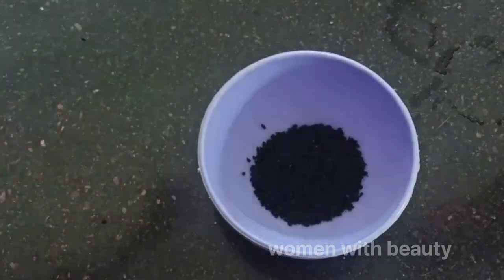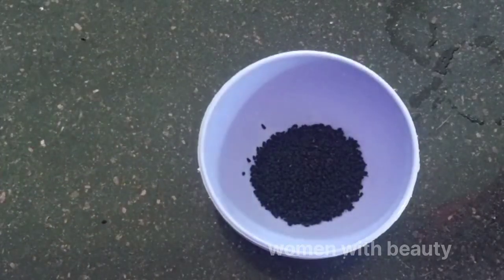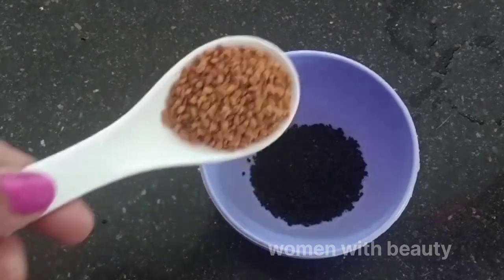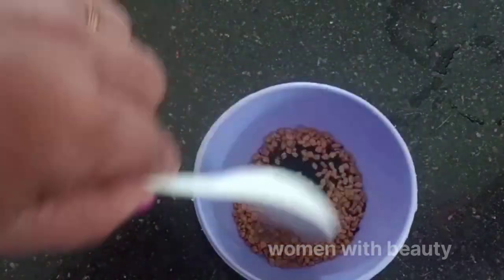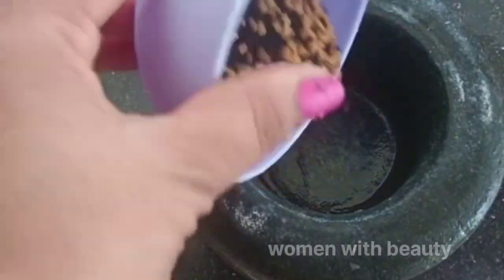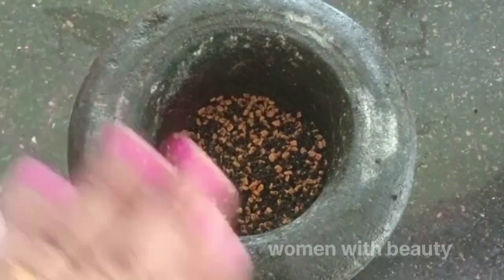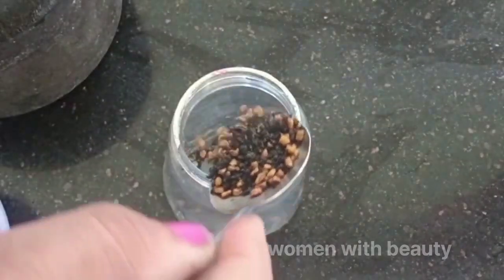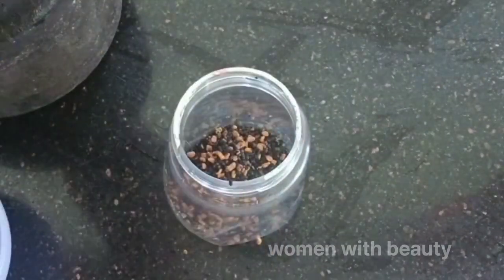How to make black cumin seed oil# hair oil for fast hair growth